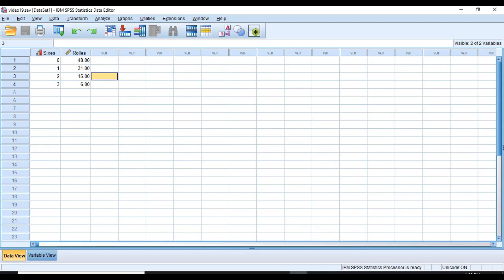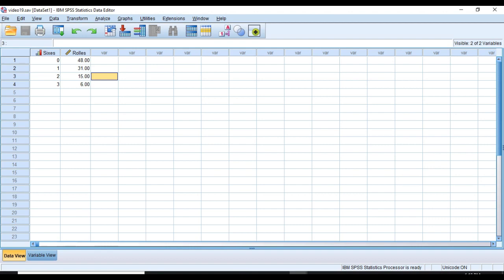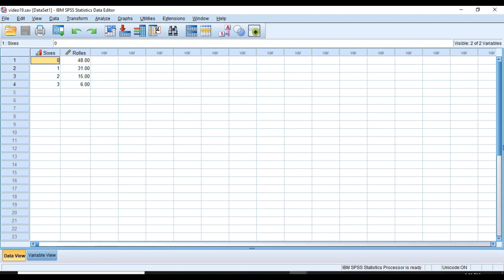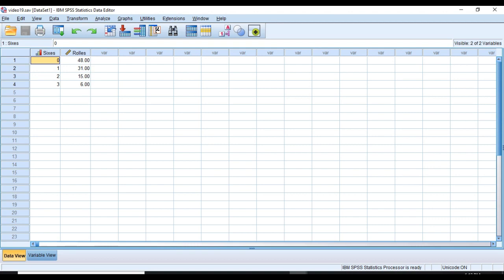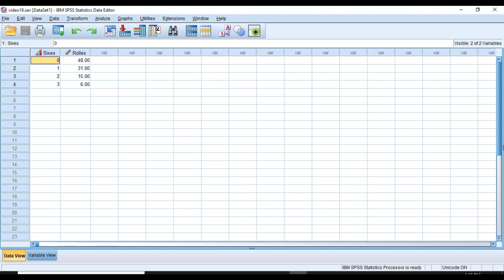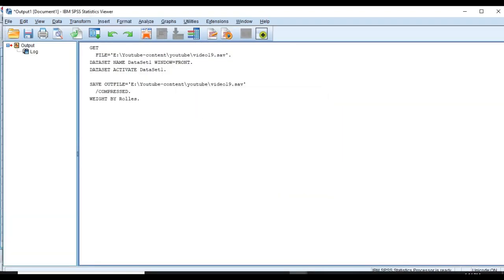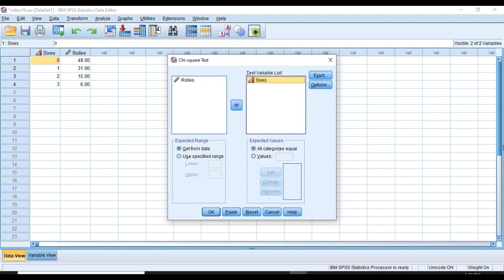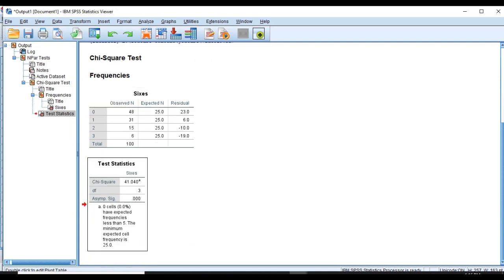Chi-square test for goodness of fit in spss